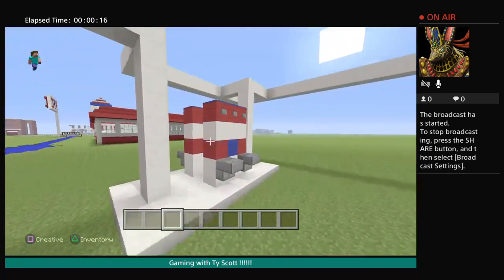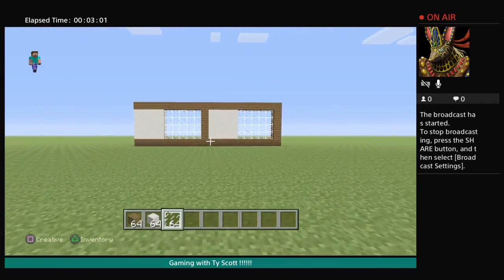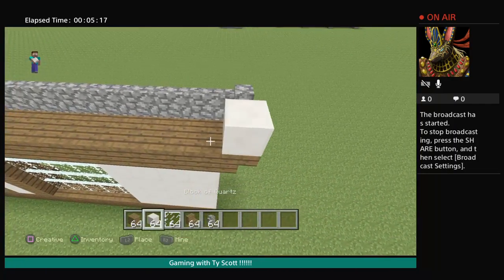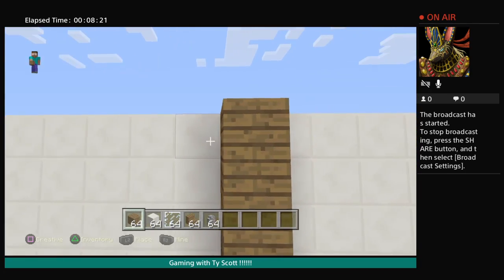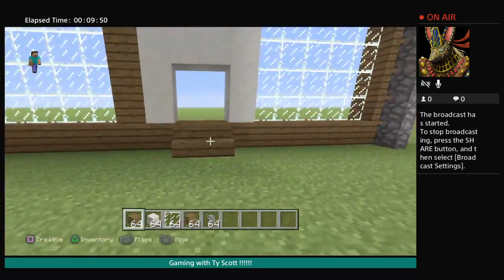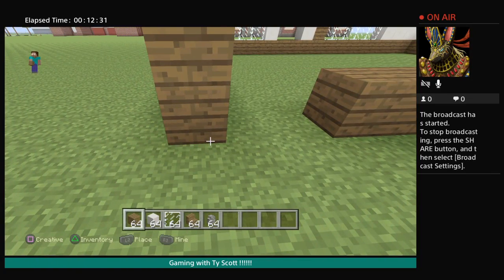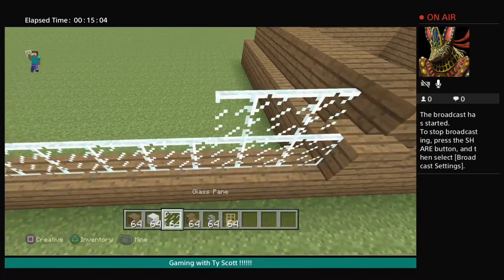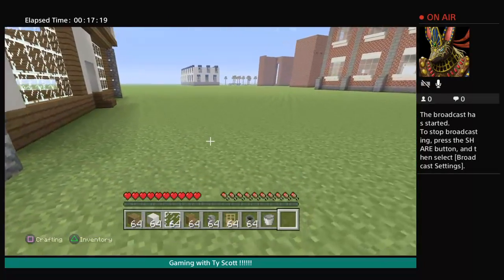How to build a wendes